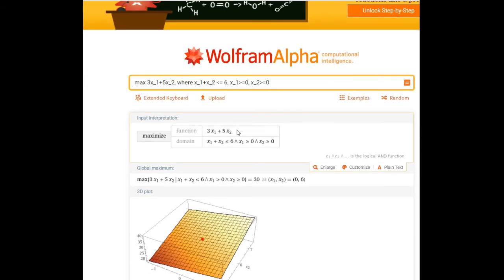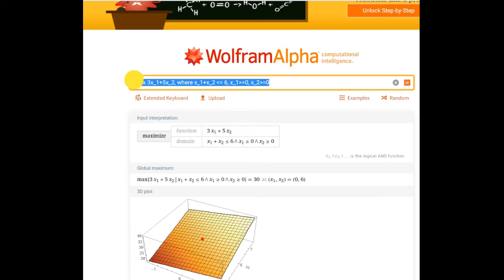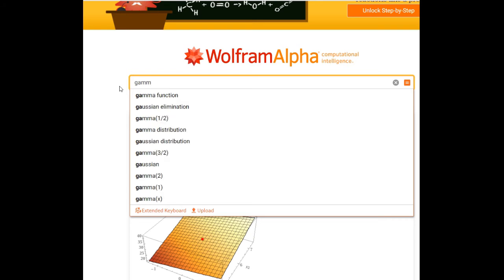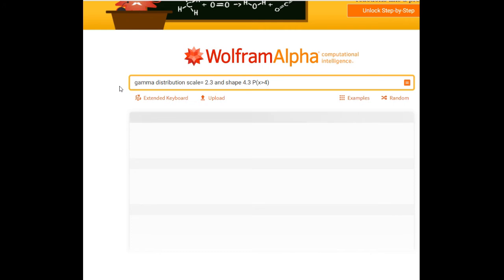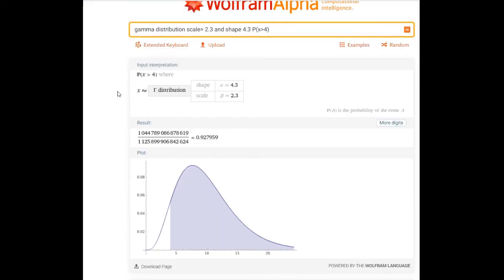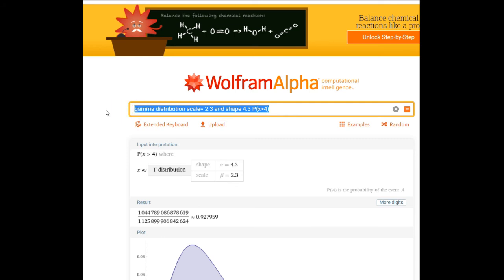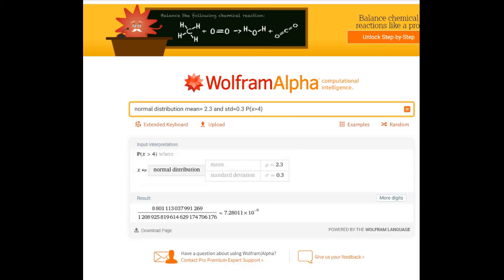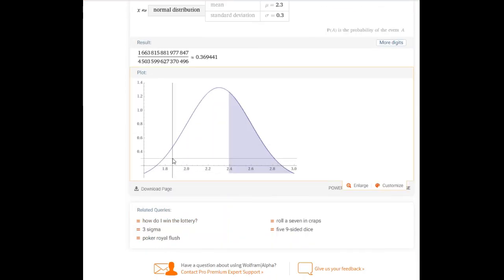How to Use Wolfram Alpha Part 2: For Industrial Engineers | ولفرام ألفا للمهندس الصناعي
How can you solve operations research problems using Wolfram Alpha? What about probability? This is very easy using Wolfram Alpha. Hope this is useful